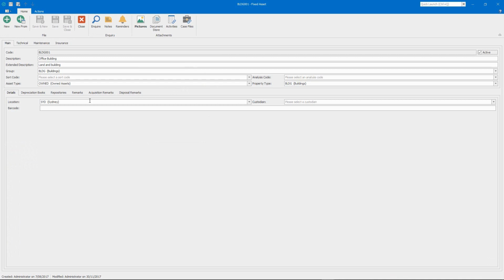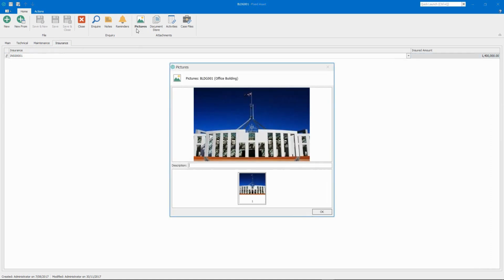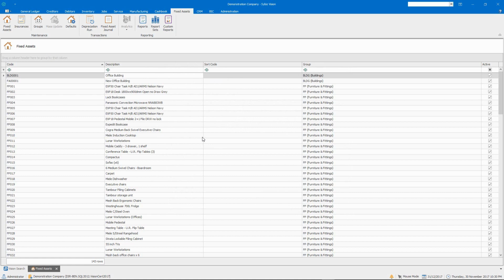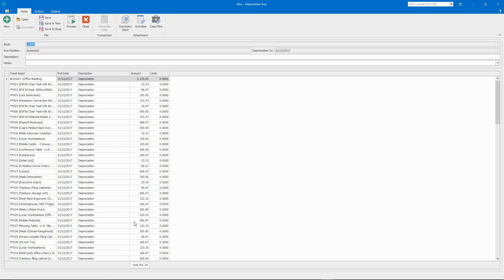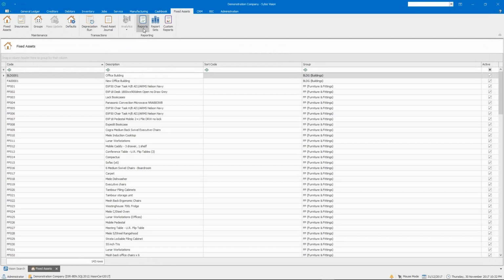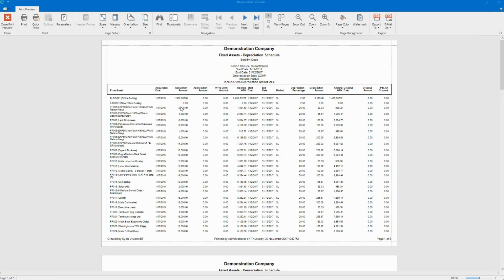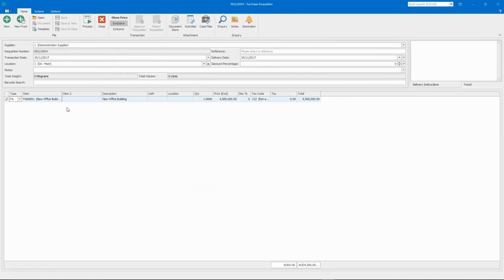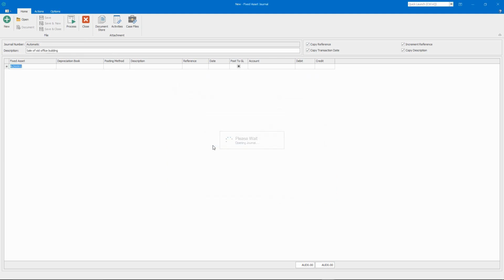Fixed Assets Overview | Sybiz Vision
Sybiz Vision's Fixed Asset module is integrated with Sybiz Vision ERP to help manage fixed assets and their transactions. Unified depreciation runs makes light work of the calculation process and the depreciation schedule report even has an in-built forecast mechanism. Take a look at some of the versatile features in this overview of Sybiz Vision Fixed Assets.